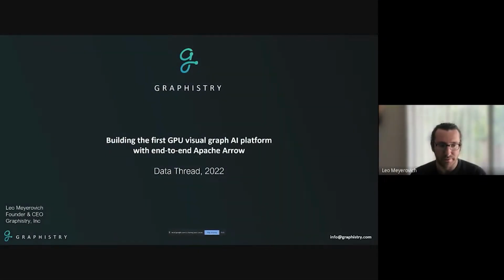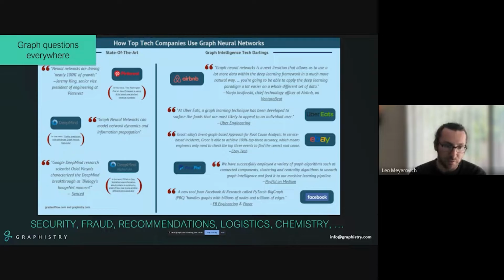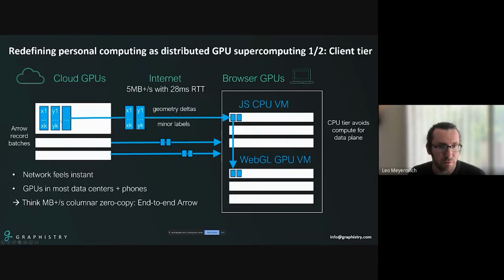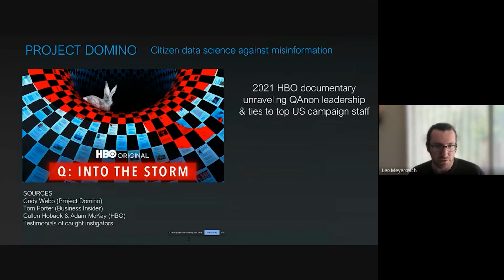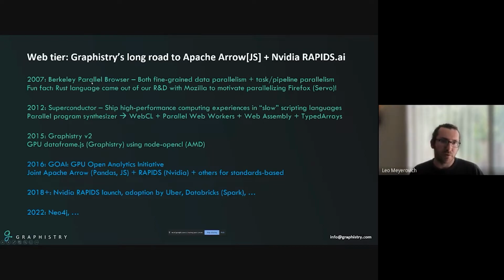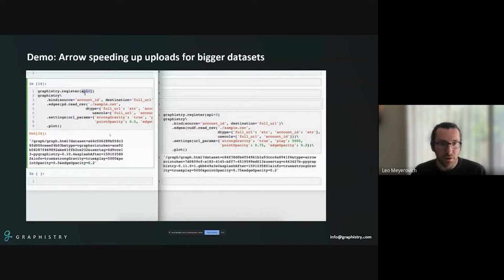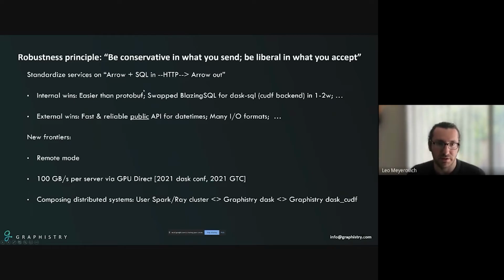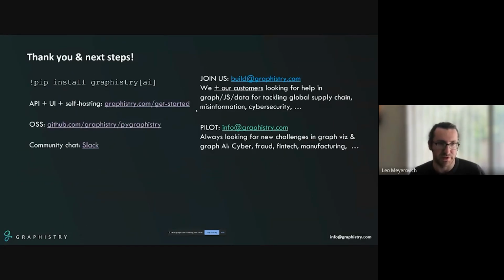Building the First GPU Visual Graph AI Platform with End to End Apache Arrow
Speaker: Leo Meyerovich Founder, Graphistry, Inc.